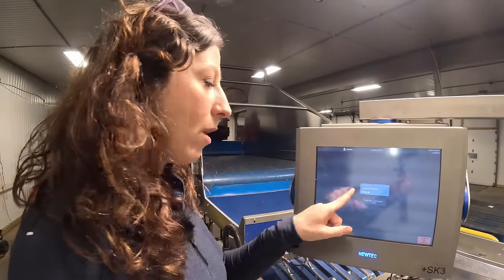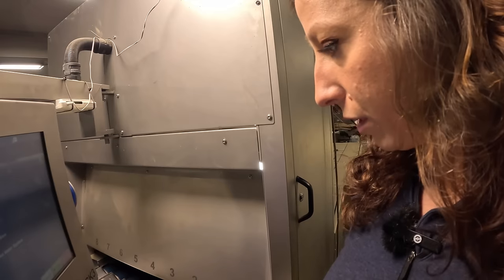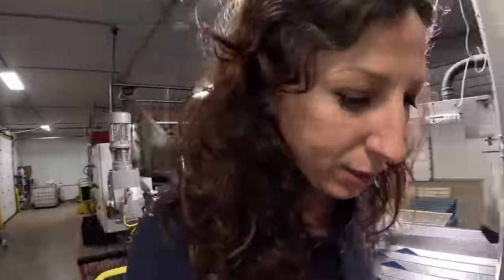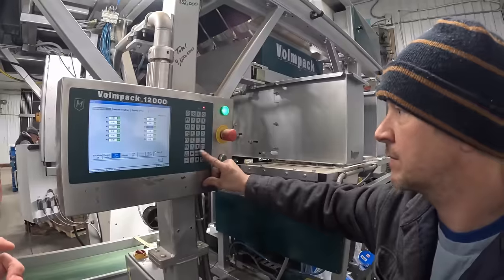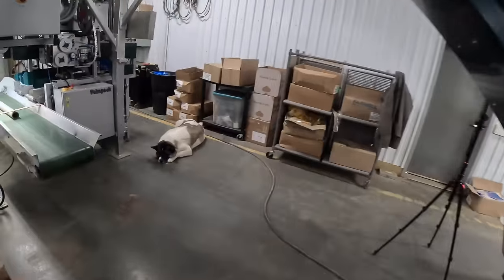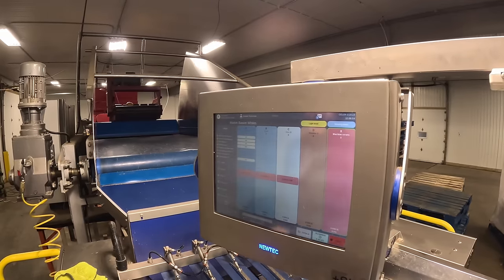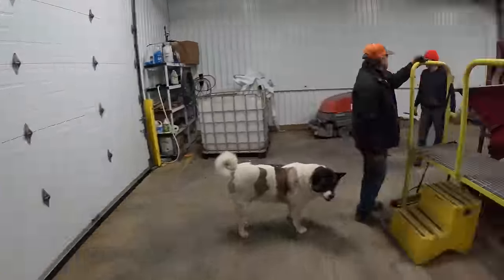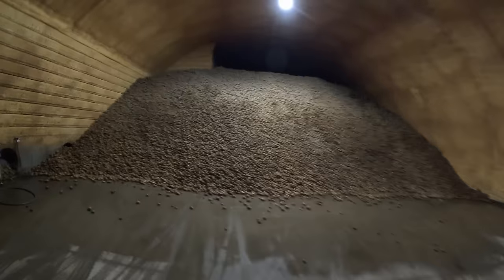The start to a busy week bagging potatoes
The start to a busy week in the packing house. We have 6 trail loads this week. Check out how many potatoes we start the week with in storage and see where we end the week in the next video!